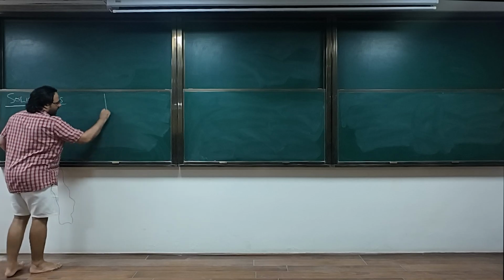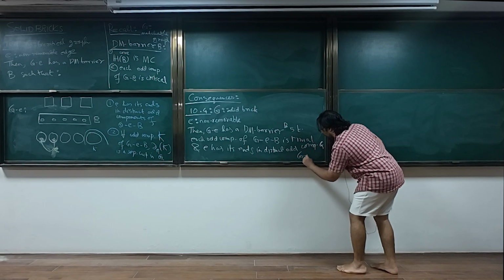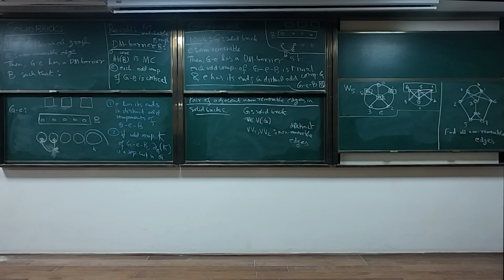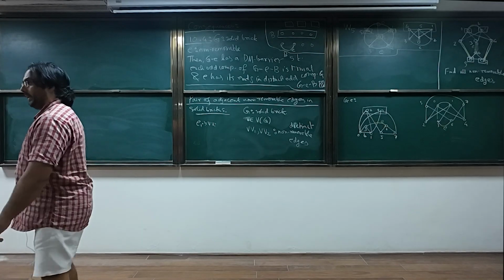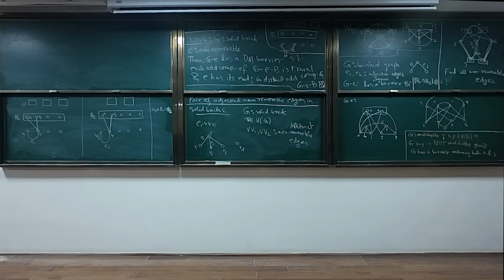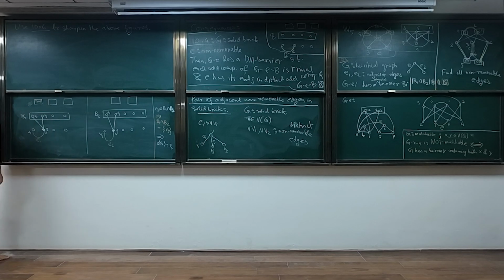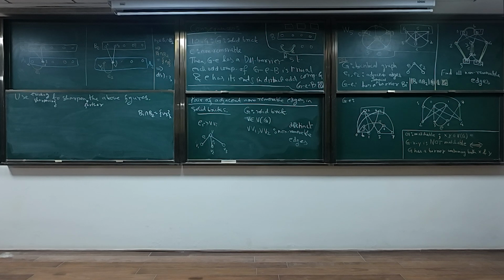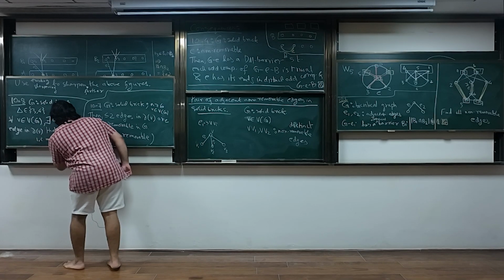Matching Theory Lecture-29 Part-II:Non-removability in solid (Birkhoff - von Neumann) bricks; CLM 12